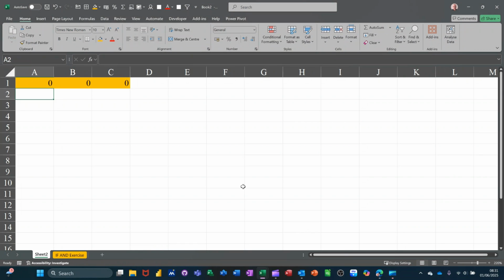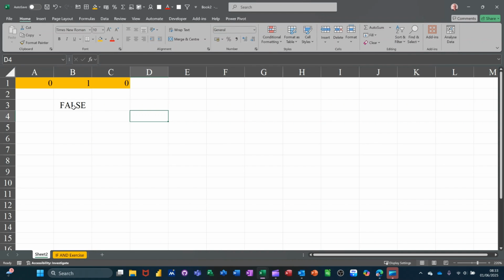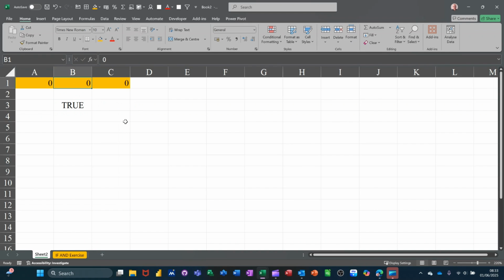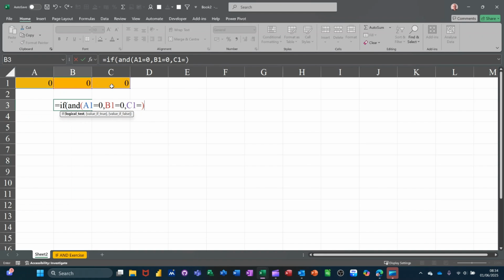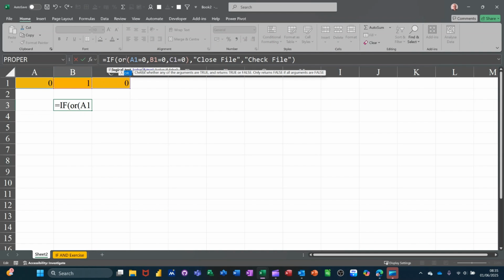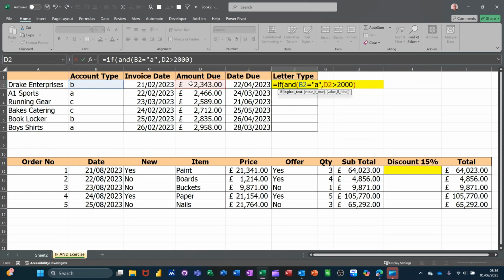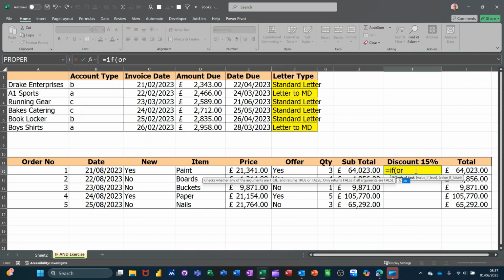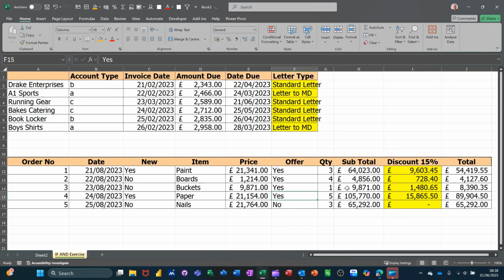Watch What Happens When You Use AND and OR in Excel!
In this video I will show you how to use the IF function, when to add the AND function and what the OR function does. Watch What Happens When You Use AND and OR in Excel! This is a Microsoft Excel tutorial.

common functions in Excel.

What is the difference between the AND OR and IF functions